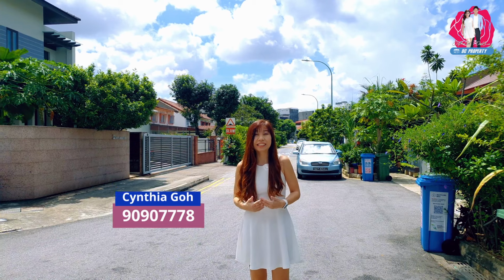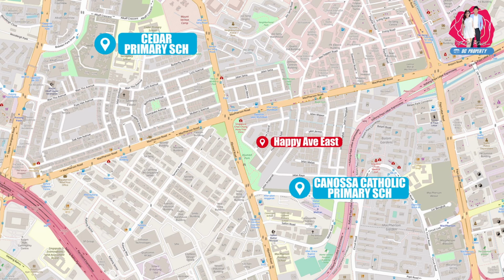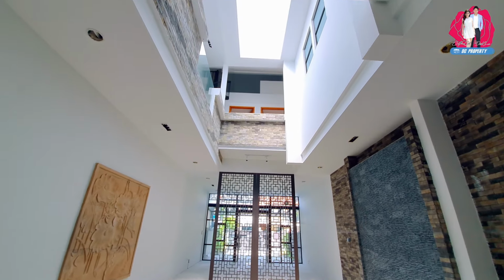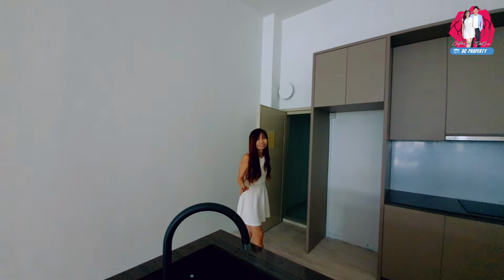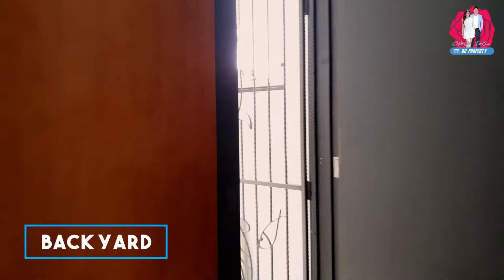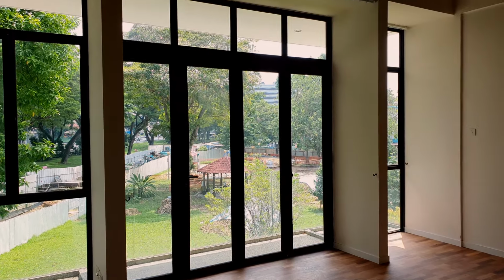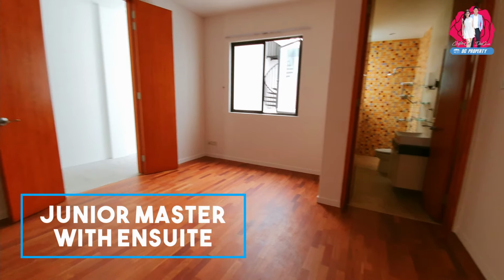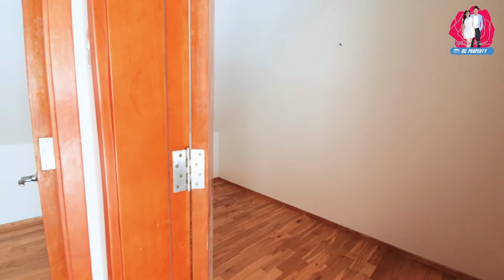Freehold Landed Singapore : Terrace House at Happy Ave East | SOLD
PROPNEX EMINENCE LANDED TEAM
Star Buy 2.5 Storey Terrace @ near Mattar MRT, Jalan Anggerek, MacPherson

- Price - $4,880,000
- Tenure - Freehold
- Land - 2863 sqft
- Build - 5300 sqft
- Facing - SE
- Rooms - 6 + 1 + 0
- Ensuite - 3
- Bath - 6

Features :
- Rarely Available! Come and discover this elusive landed living in the City Fringe!
- Bright & Breezy house in a quiet landed enclave yet near to Mattar MRT station.
- Be spoilt for choice with shopping and dining options aplenty!
- Enjoy short drive to the Downtown core, Marina Bay and East coast park etc!

Chapters
0:00 Introduction
0:25 Location
0:56 Entrance
01:23 Living Room
01:37 Dry Kitchen
02:20 Granny Room
02:54 Backyard
03:14 Master Bedroom
04:07 Common Rooms
04:59 Outro